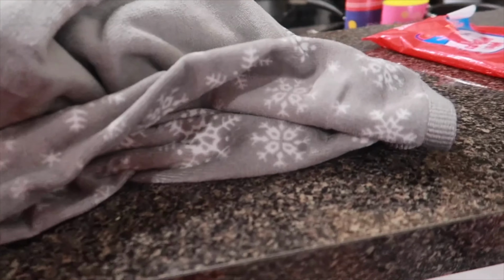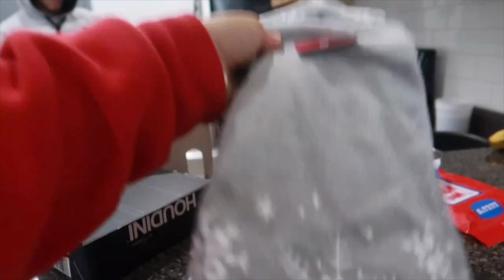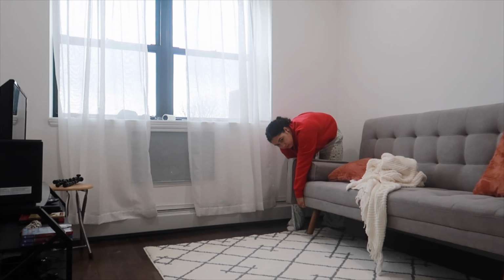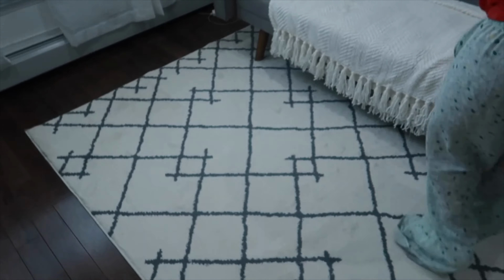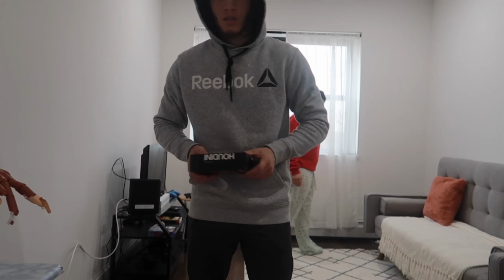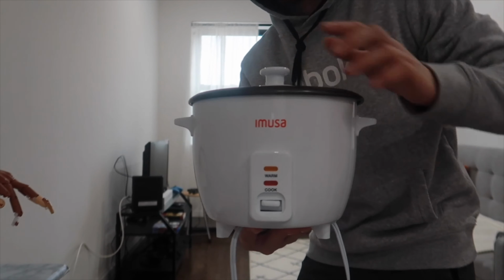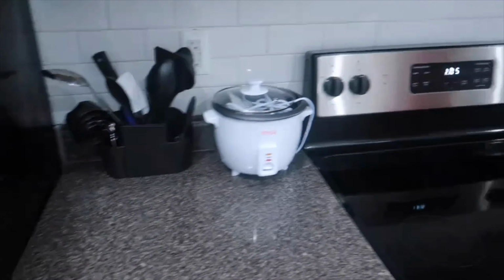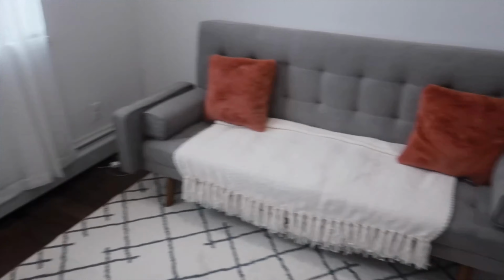Apartment Shopping Vlog | Getting Essentials For Our First Apartment...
Wassup L&S MAFiA we hope everyone is taking good care of themselves during this quarantine, we love you all, more videos coming soon !